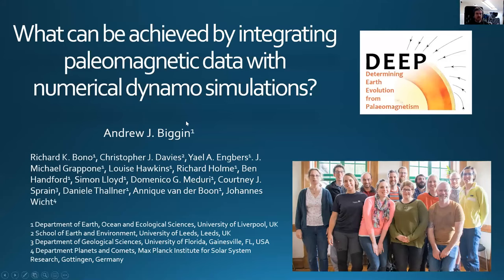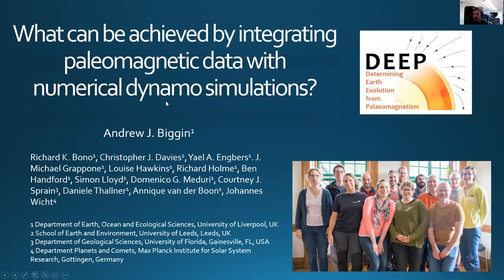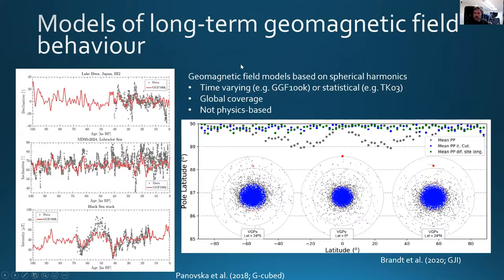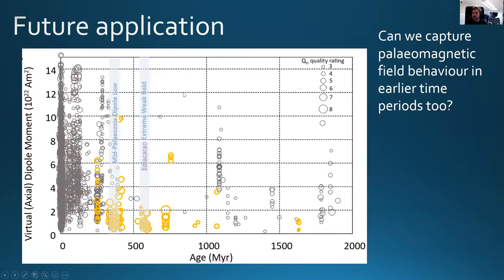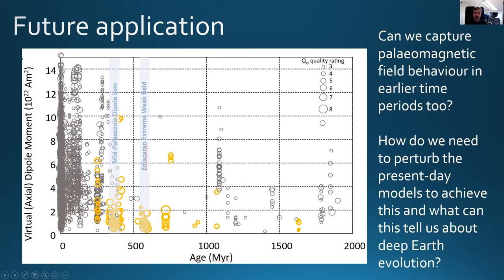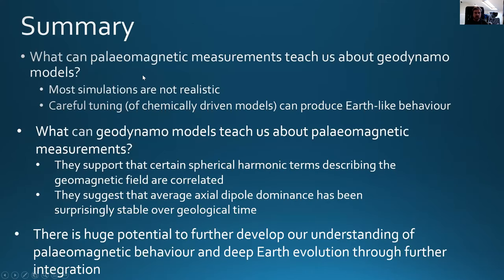MI2021 - 01 Andy Biggin: Integrating paleomagnetic data with dynamo simulations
What can be achieved by integrating paleomagnetic data
with numerical dynamo simulations?

Andy Biggin, University of Liverpool, UK

Palaeomagnetic datasets have the potential to provide critical observational constraints on numerical models that seek to realistically simulate the dynamo process occurring in Earth’s outer core. Conversely, in providing high-resolution, dynamically self- consistent, synthetic datasets with global coverage, geodynamo simulations have huge potential to inform and synthesize diverse palaeomagnetic studies.
Here we will report on efforts led by the DEEP (Determining Earth Evolution from Palaeomagnetism) group at Liverpool to realize these avenues of potential through measuring palaeomagnetic behaviour during intervals of Earth history where little data previously existed, running geodynamo simulations that attempt to accurately reproduce primary features of observed palaeomagnetic variability, and utilizing outputs from geodynamo simulations to inform us about ancient magnetic field morphology.
In the last 5 years, we have successfully measured more than 100 new site mean estimates of palaeomagnetic field intensity and roughly trebled the amount of data in the 300-1000 Ma time interval. We have also developed and applied new palaeomagnetic criteria for geodynamo simulations and have run the first simulations that reproduce the main features of palaeomagnetic variability observed in the last 10 Myr. Finally, by assessing dozens of dynamo simulations, we have developed an improved statistical field model for the last 10 Myr. We have further shown that for much, but possibly not all, of its history, the palaeomagnetic field has maintained a morphology that was, on average, dominated by an axial dipole. By continuing to obtain high-quality palaeomagnetic measurements and integrating these with numerical dynamo simulations in the future, there is scope for considerable mutual benefit and advances in our understanding of the long-term behaviour of the geodynamo.